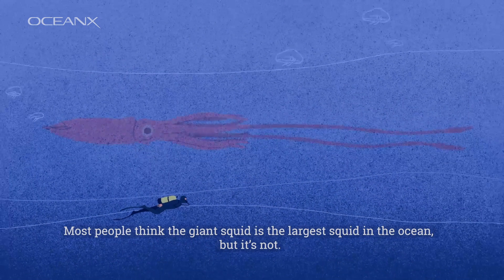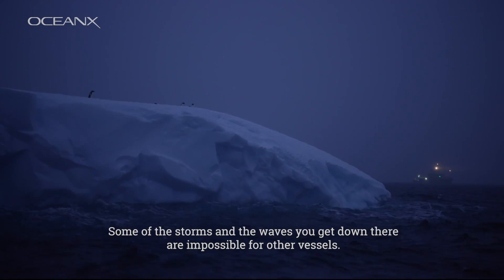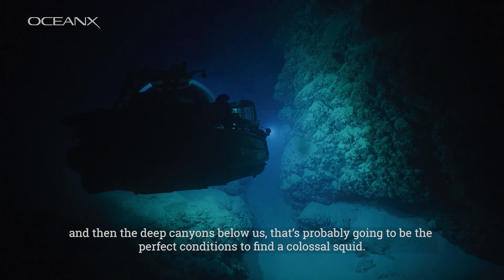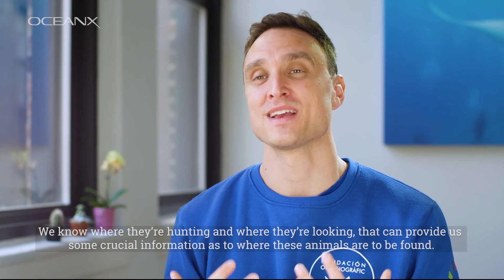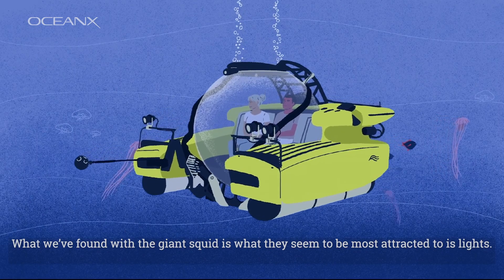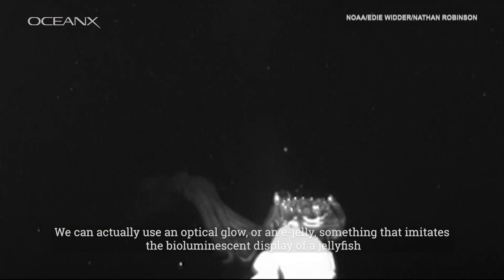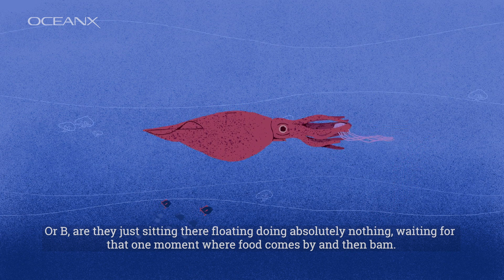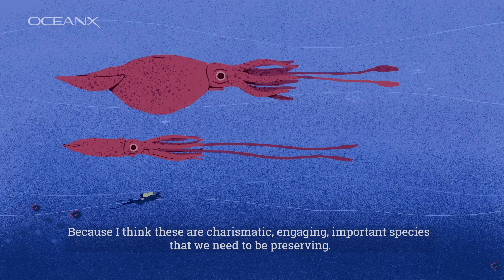Colossal Squid — How This Scientist Would Find it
Sperm whales and submarines and squid, oh my!

The colossal squid is the world's largest invertebrate. It can grow to 14 meters long (46 feet) and weigh over 500 kg (~1,000 lbs). Scientists don't know very much about them, because they are rare, elusive, and live at depths below 1,000 m (3,200 feet) in the waters around Antarctica. Only a few specimens have ever been observed by scientists, usually as bycatch in deep-sea fisheries. We asked marine scientist Nathan Robinson to design his dream mission using all the capabilities of our ship the OceanXplorer. His answer? Find and observe a living colossal squid in the wild.